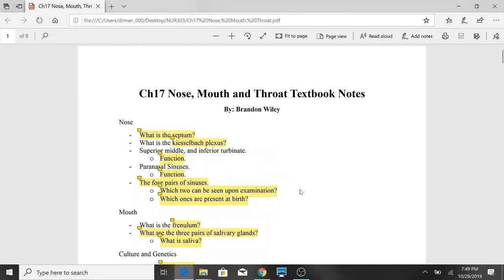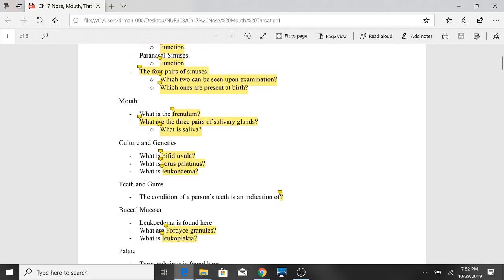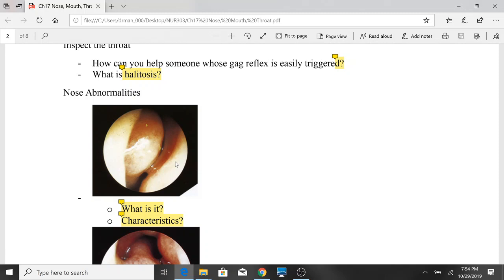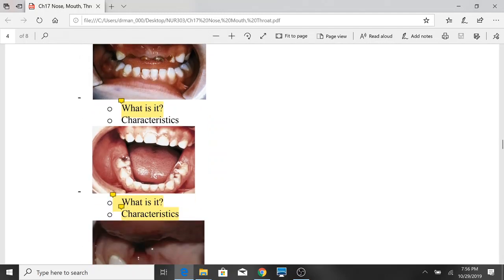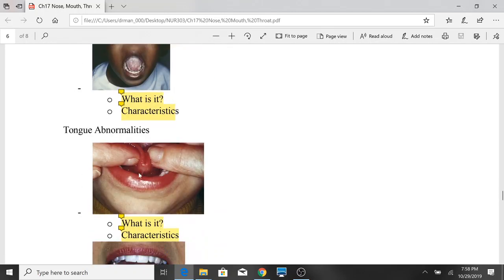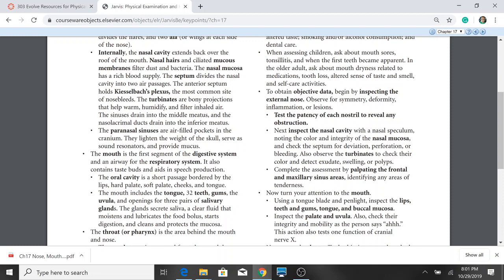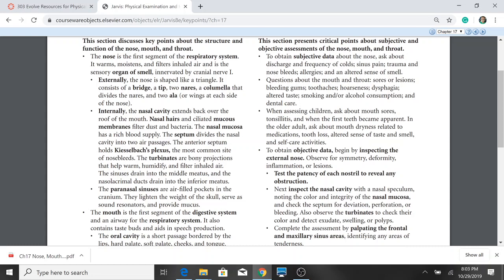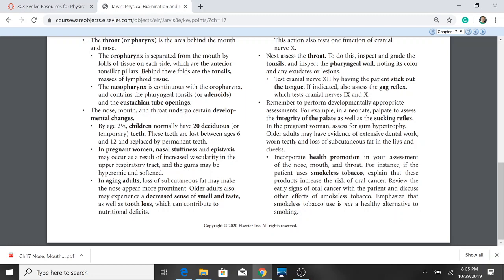Health Assessment Ch17 Textbook Key Points